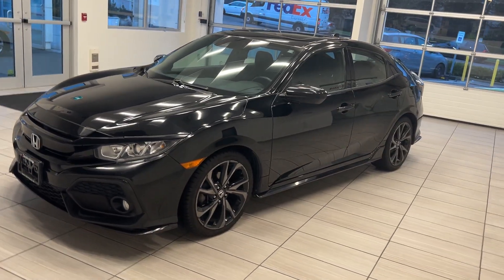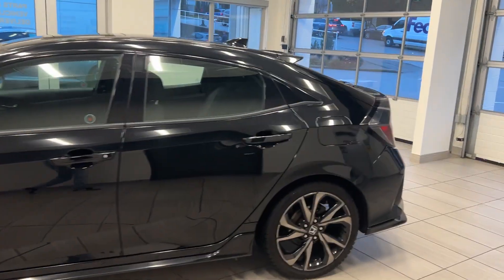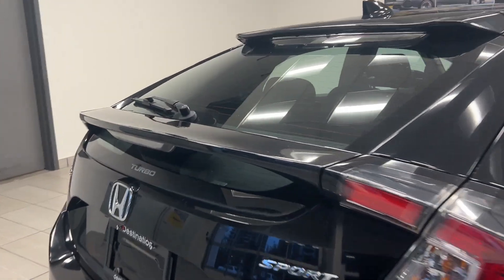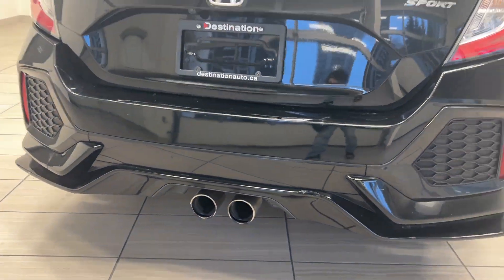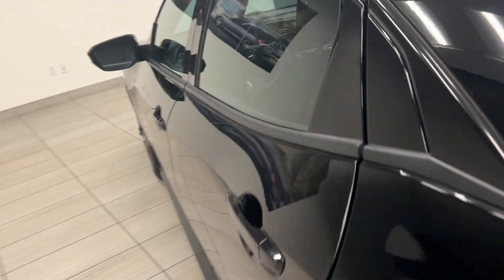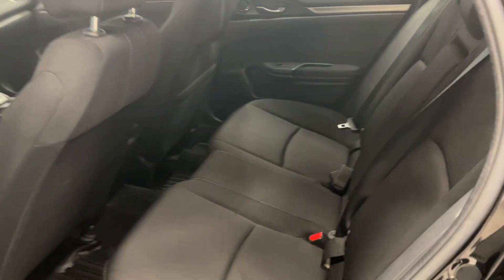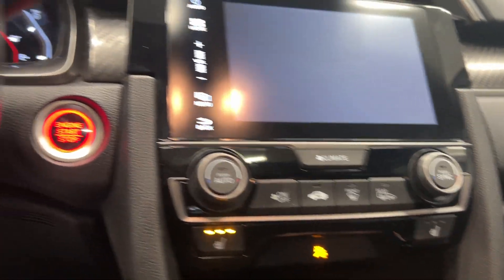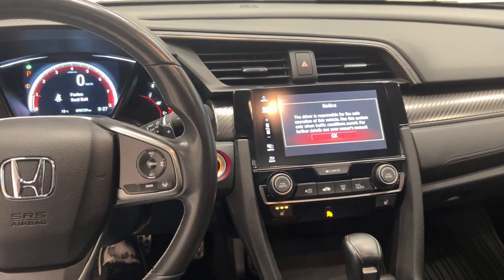2017 Honda Civic Hatchback Sport -B12814